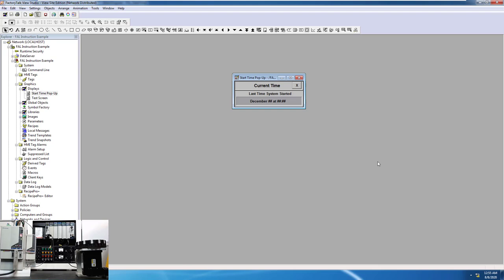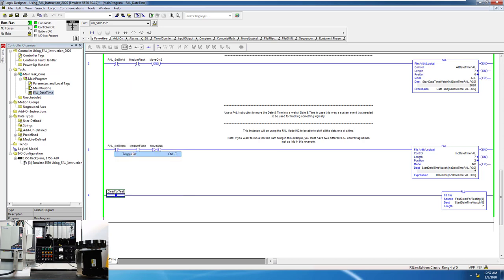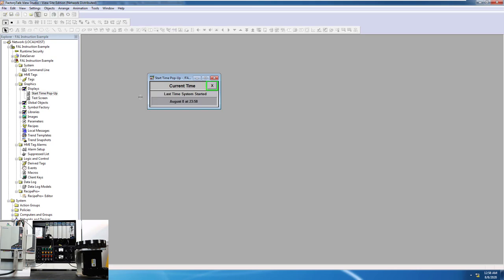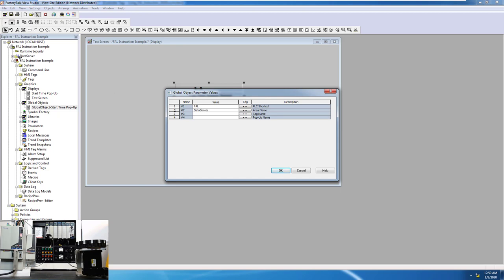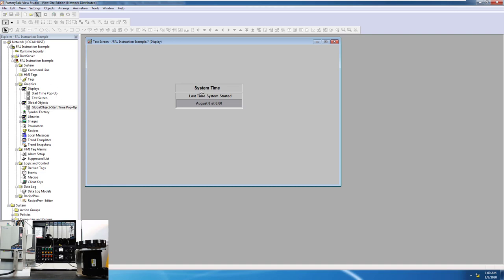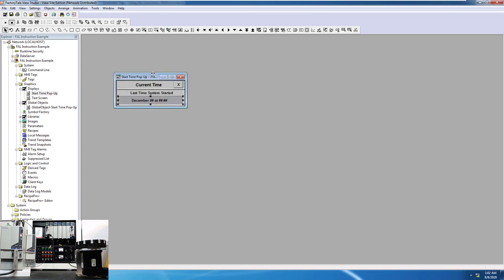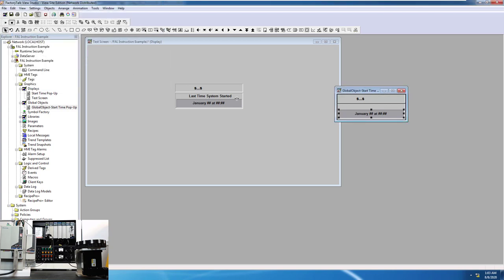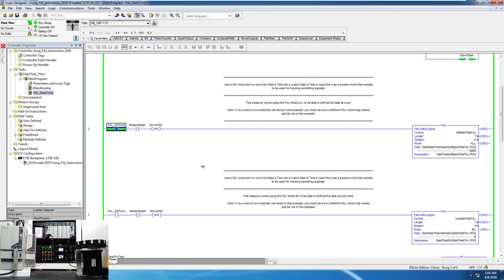Studio 5000 FAL Instruction For DateTime With A FactoryTalk View SE Pop up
Our overview video shows the use of a standard GSV instruction then using that with an FAL instruction that captures the time an event was triggered.

We then talk about the Pop-up screen we made on the FTView SE HMI system to show the possible uses.

There will be more videos that show us actually making this to give a detailed knowledge pass of how to do this.